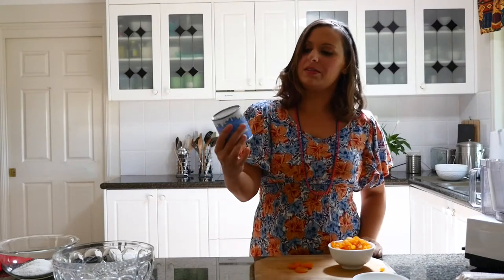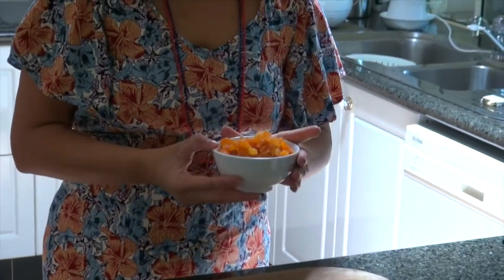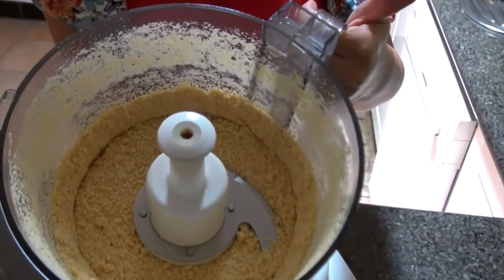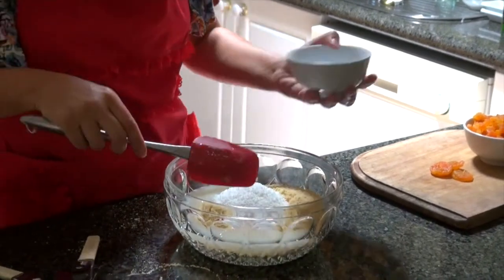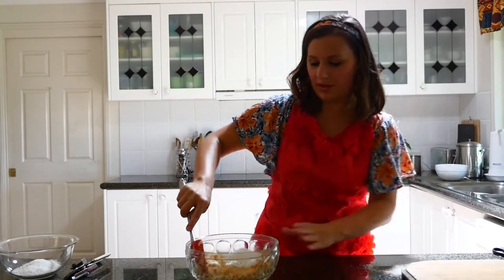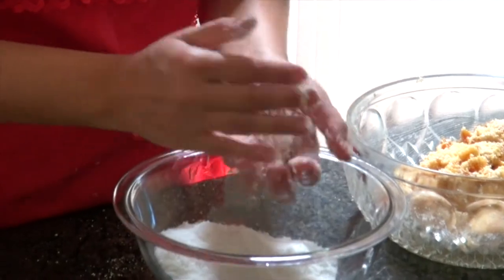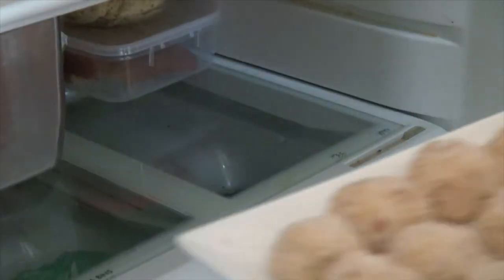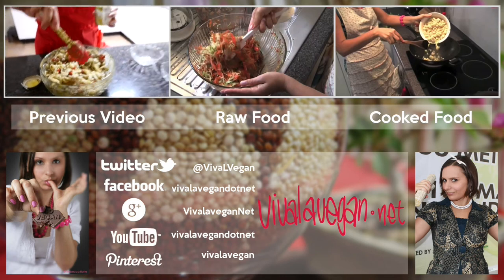How to Make Vegan Apricot Balls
Leigh-Chantelle from Viva la Vegan! shows how to make vegan apricot balls.